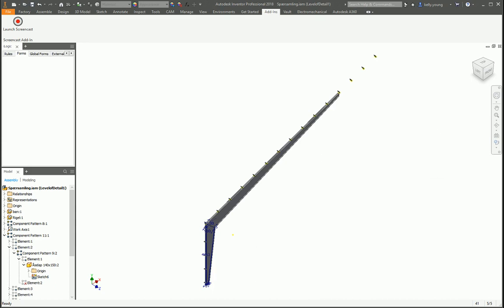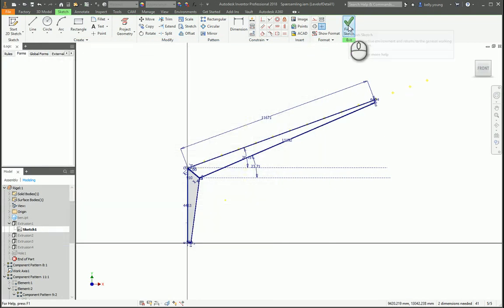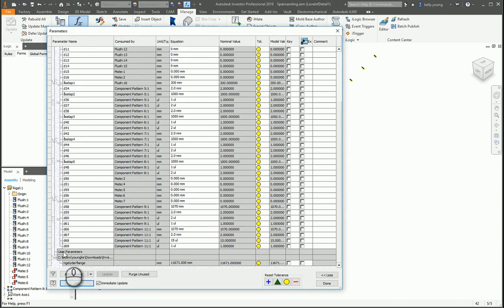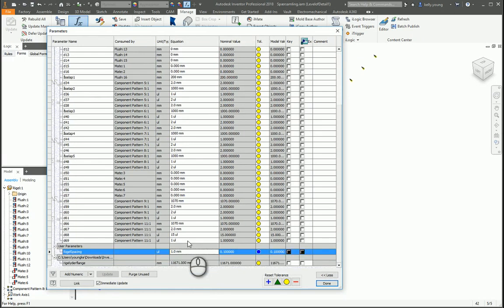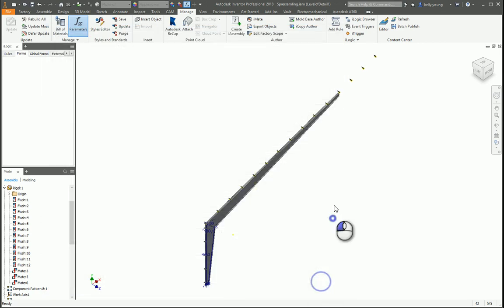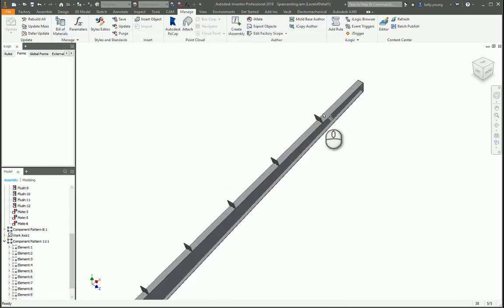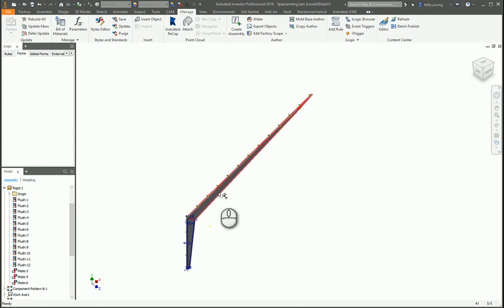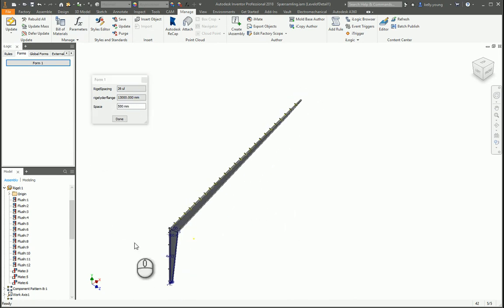Using Functions And Linking Part Parameters To Drive Pattern Number